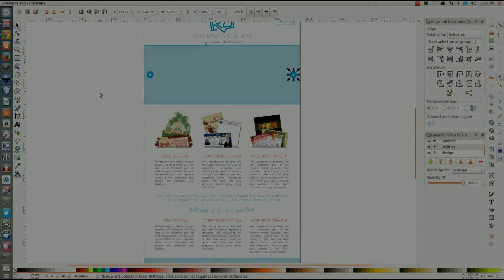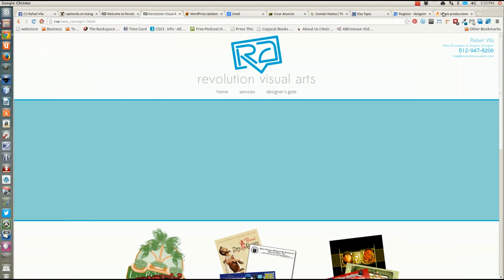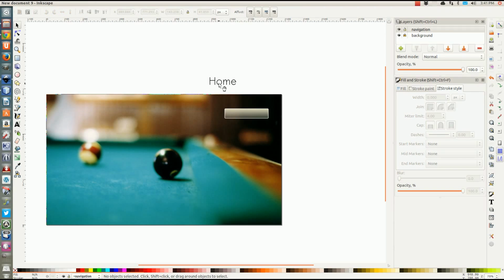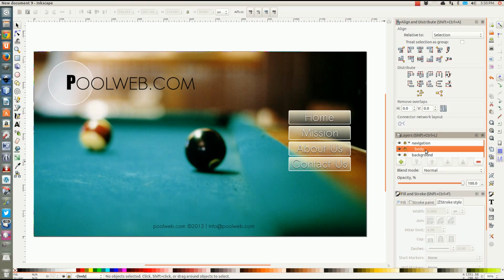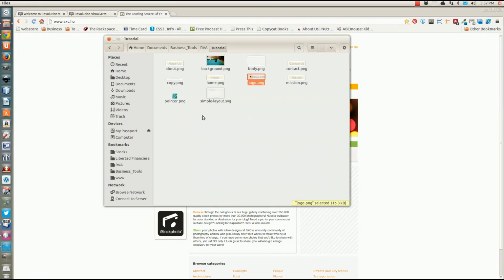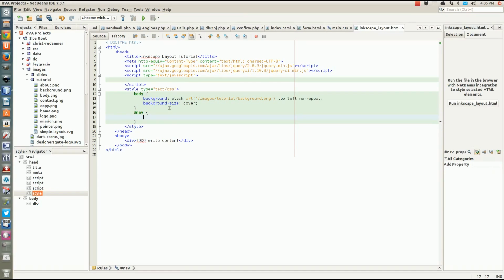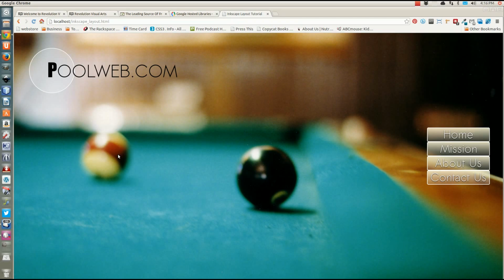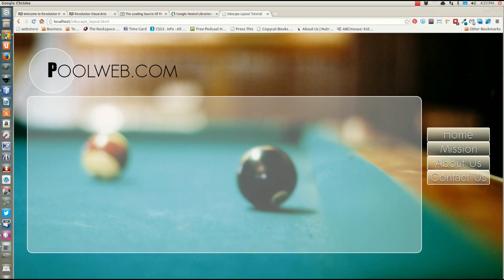Use Inkscape to Layout a Webpage